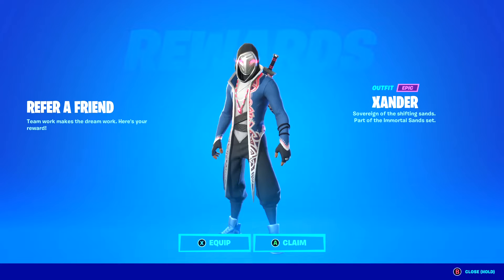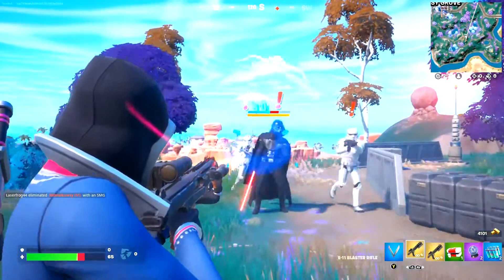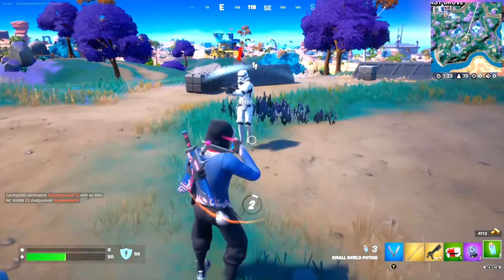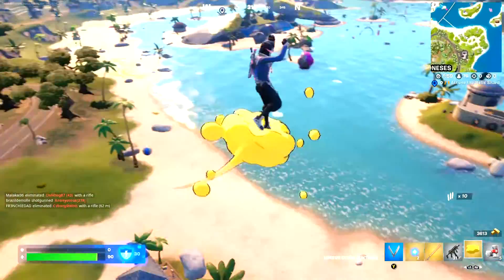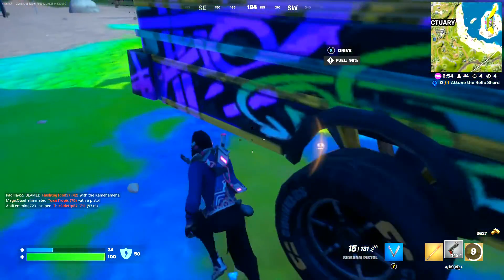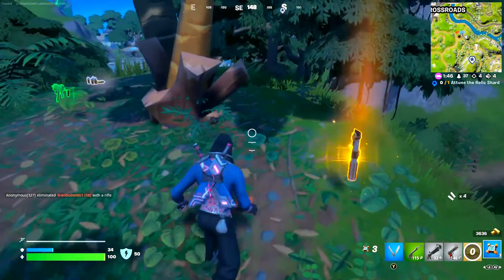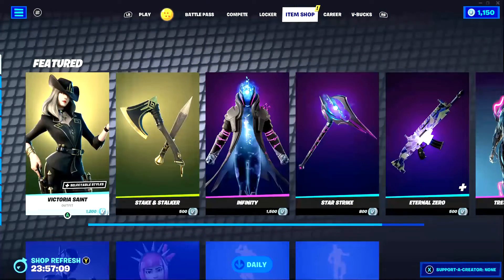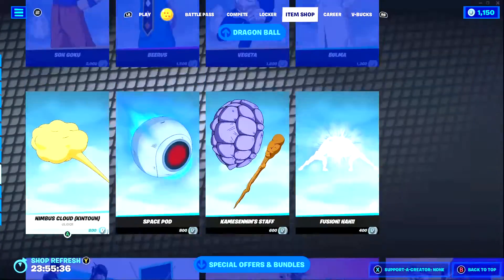It's Basically a Hadouken.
THE BEST way to eliminate the Darth Vader npc boss in Fortnite Chapter 3 Season 3 is shown inside this YouTube video.
I also kind of showcase the Xander skin, a new(ish) skin obtained by completing Refer a Friend challenges.